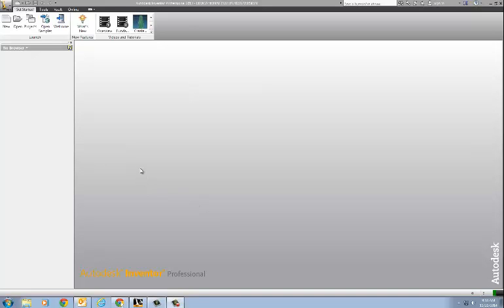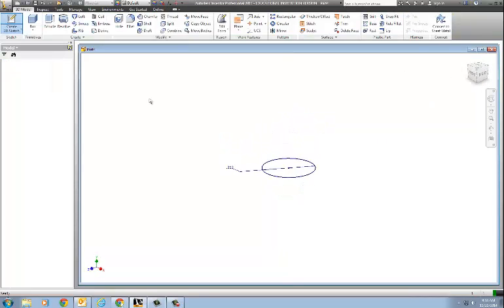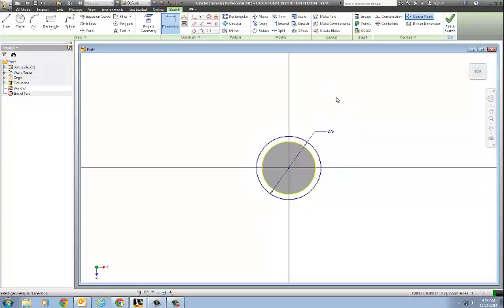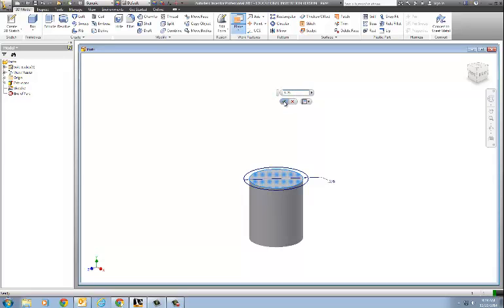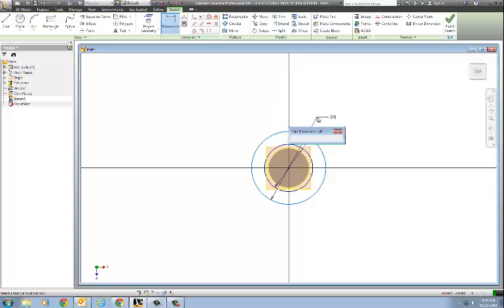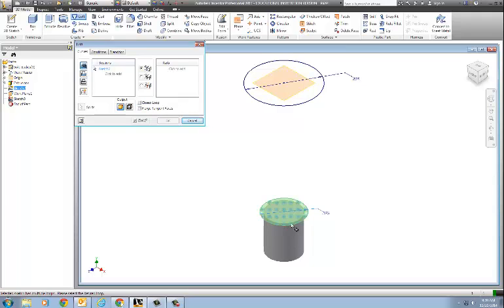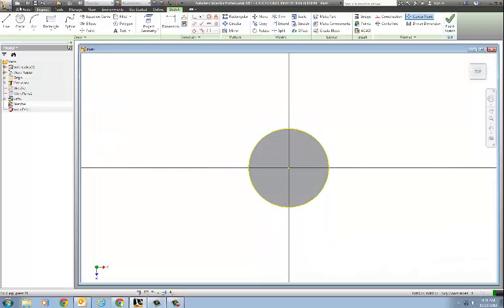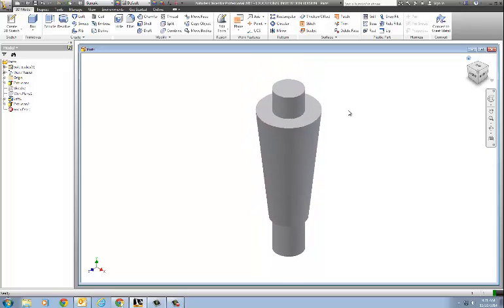Beverage Server Peg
How to create the peg for the Beverage Server